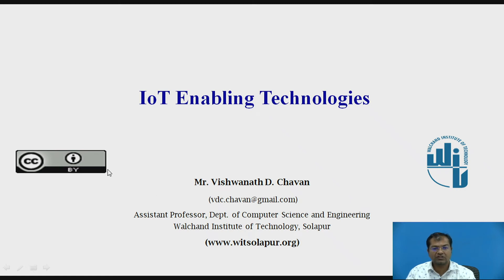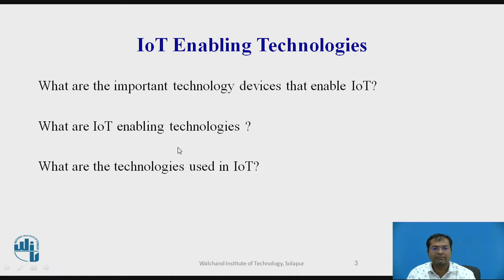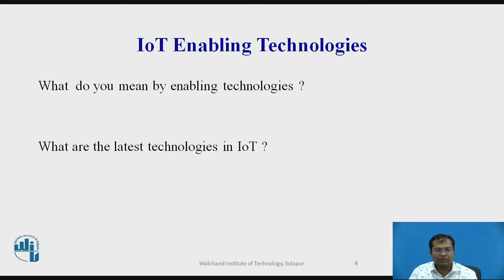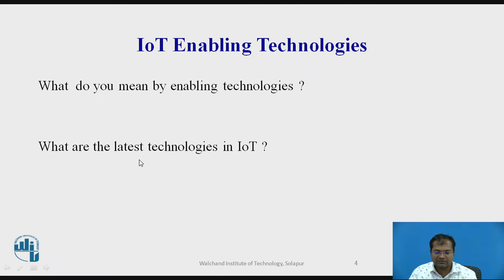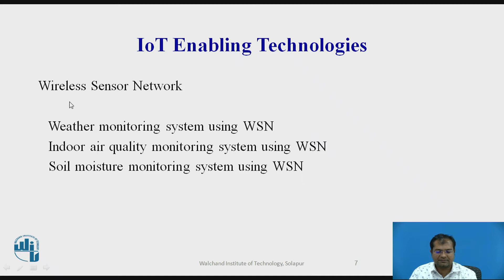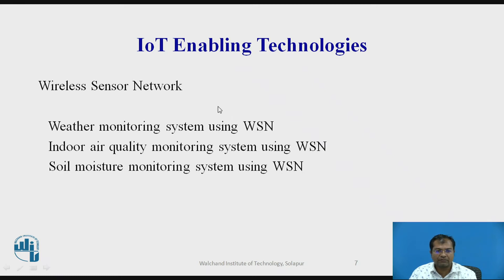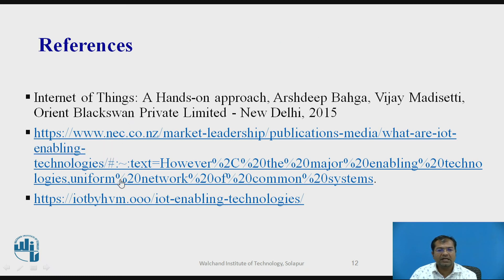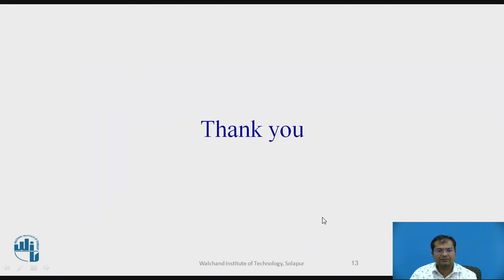IoT Enabling Technologies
Mr.Vishwanath Chavan
Assistant Profrssor